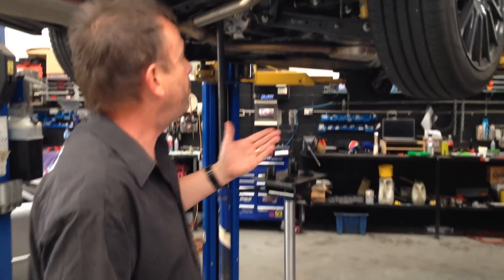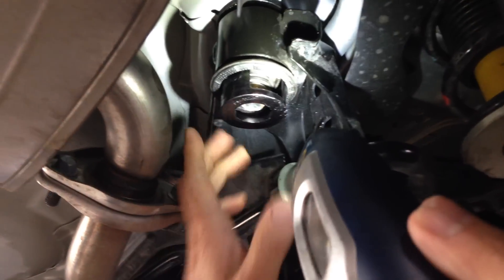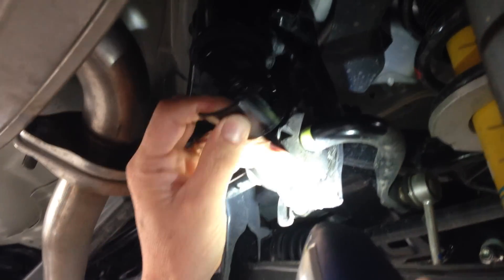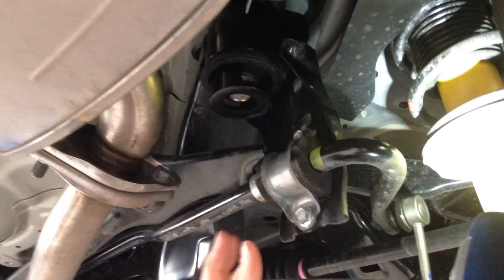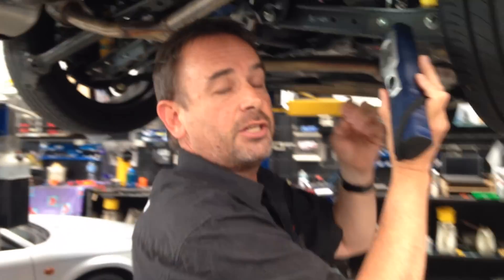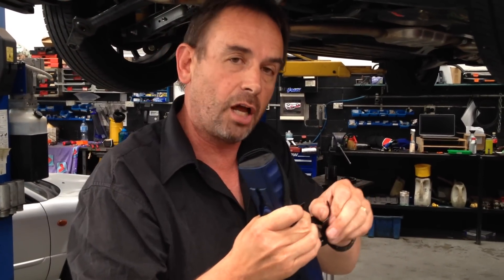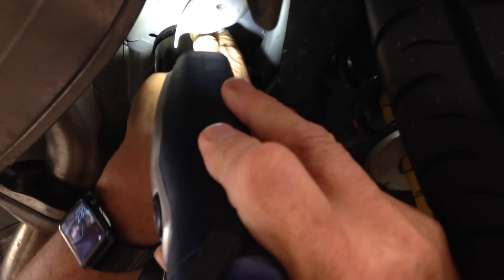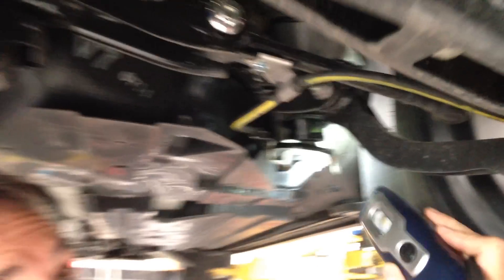Subaru Levorg, rear suspension bush fitting tips and traps.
INFORMATION
In this video Brett explains the features of fitting rear suspension body mlount infil bush;s. This removed the voides in the oEM bush and increases the stiffness of the factory fitted bush